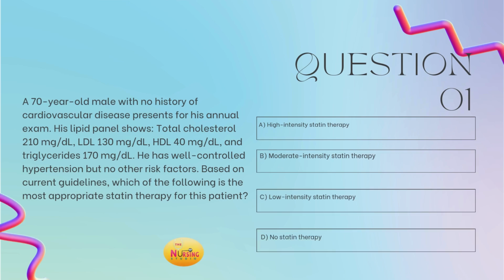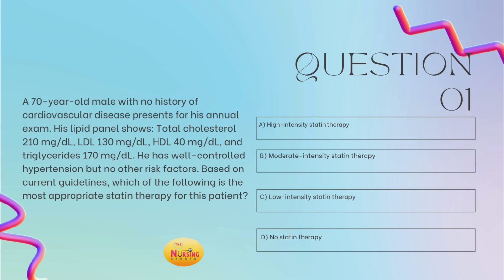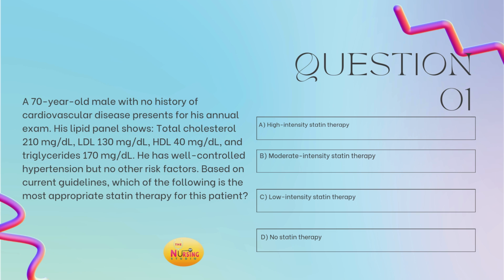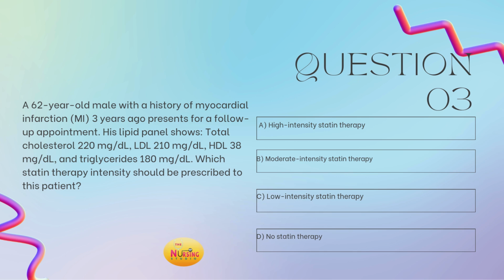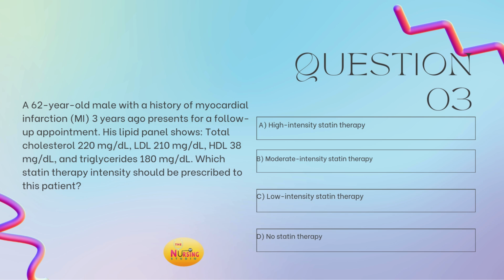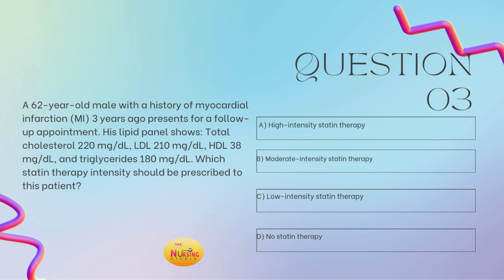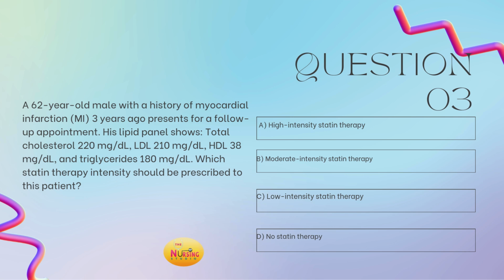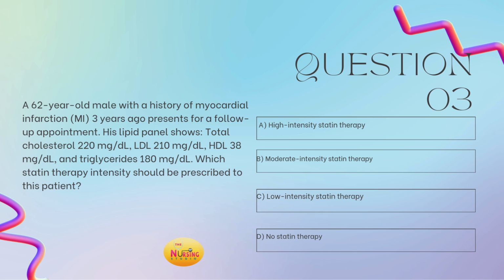Cholesterol Statin Intensity Therapy Questions for Nurse Practitioner Board Preparation. (Day 35)